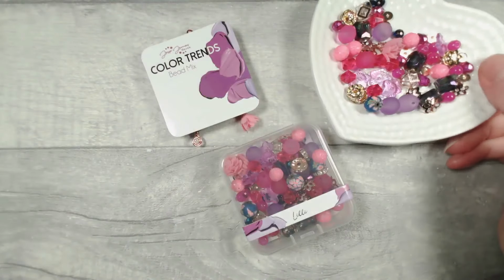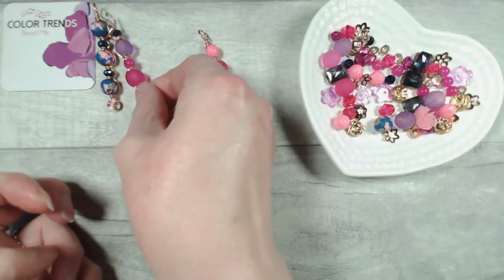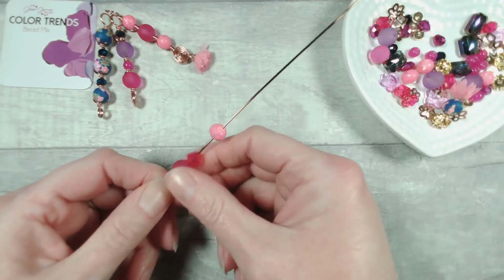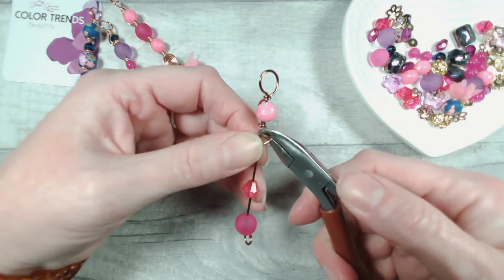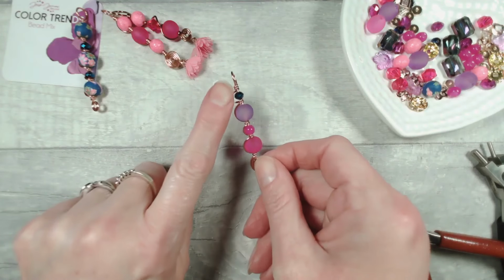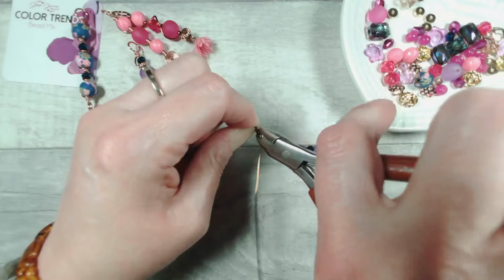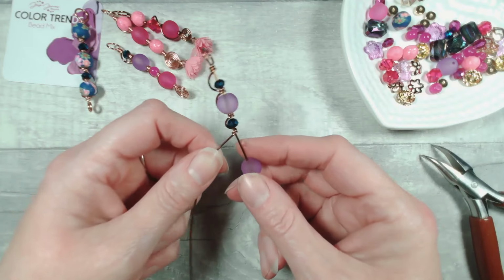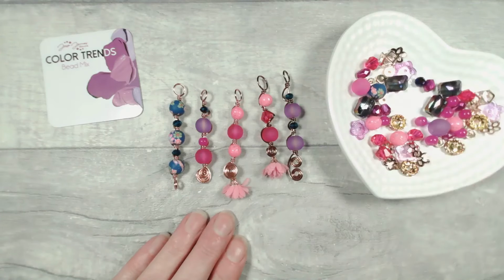Easy DIY Wire-Wrapped Lili Pendant with Jem Hawkes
Jem Hawkes is showing us how to create a beautiful spiral pendant using beads from the Color Trends Bead Mix in Lili. This bead mix features bright pink hues paired with purple and touches of dark blue. We will also be using bent chain now pliers, bail-making pliers, flush cutters, and some 18 gauge round wire.

These pendants feature a spiral wrap, showing the beautiful color of the wire between sparkling beads. Follow along as Jem shows us how to achieve this shape with our 18 gauge wire. We recommend working in a medium-temperature wire for this project, we will be using Beadalon Artistic wire here.

What You'll Need:
Color Trends Bead Mix in Lilli
18 Gauge Round Wire
Bent Chain Nose Pliers
Bail Making Pliers
Flush Cutter